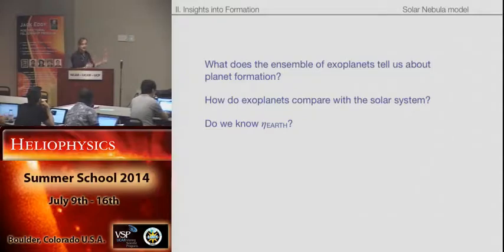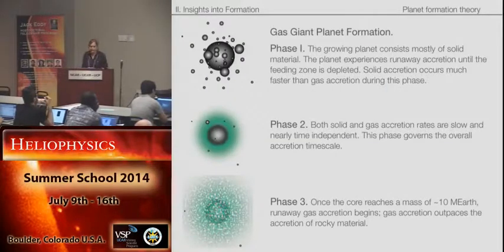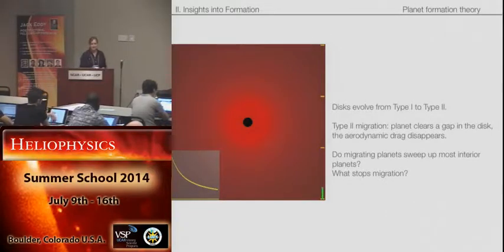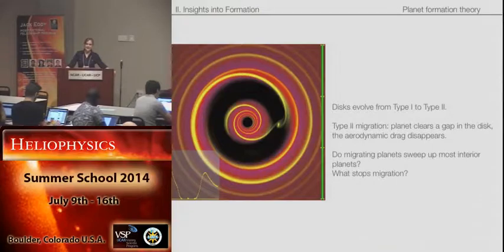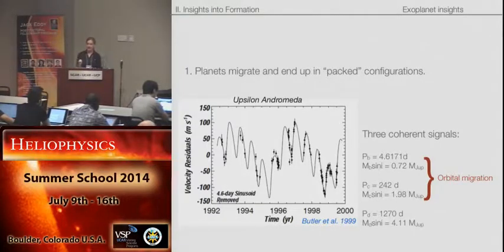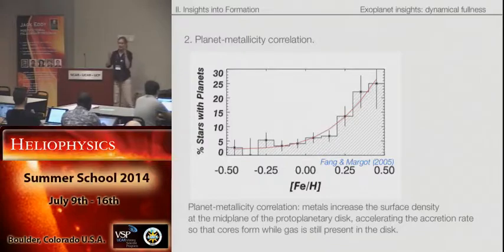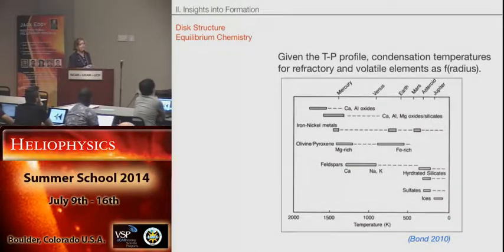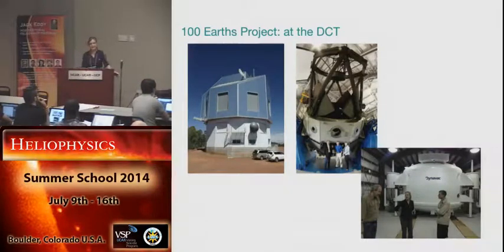Characteristics of Planetary Systems #2 | Debra Fischer